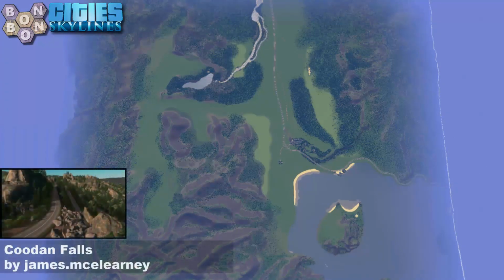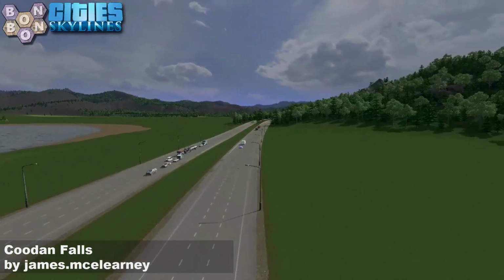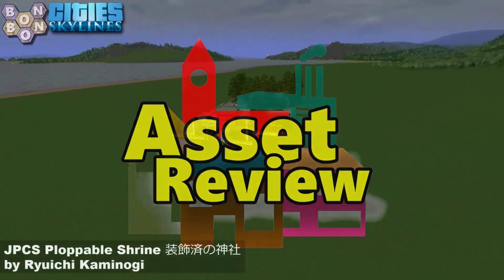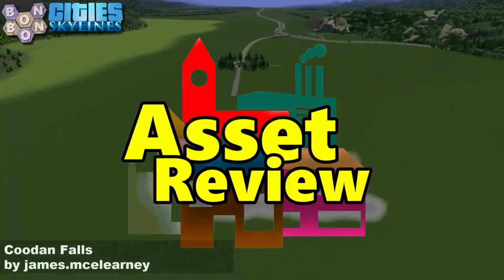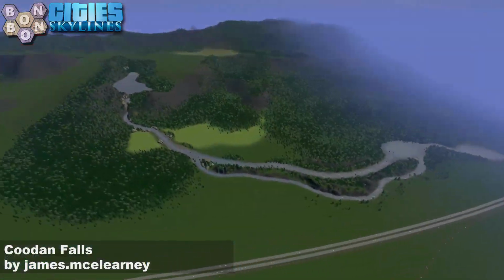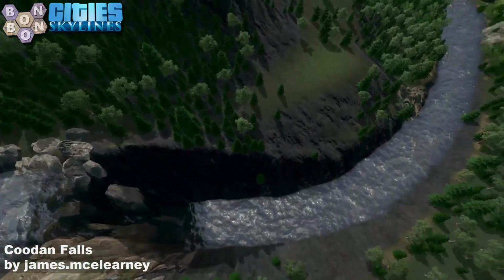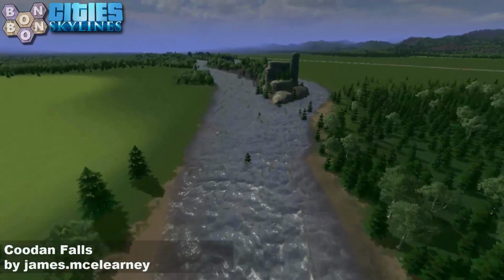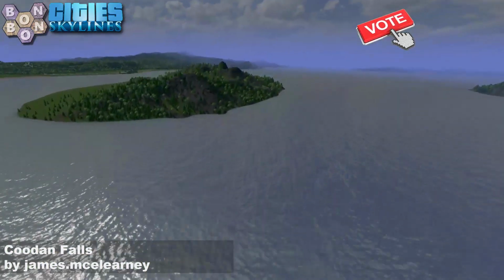CitiesSkylines - What Map - Map Review 829 - Coodan Falls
Today:
Coodan Falls by james.mcelearney

JPCS Ploppable Shrine 装飾済の神社 by Ryuichi Kaminogi

Intermission Voice Artist:
Zack Otto